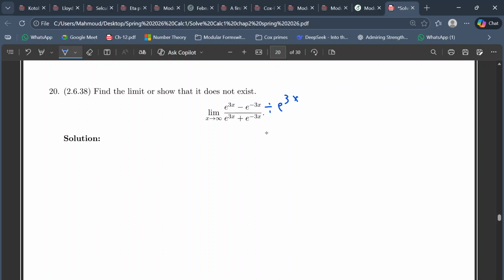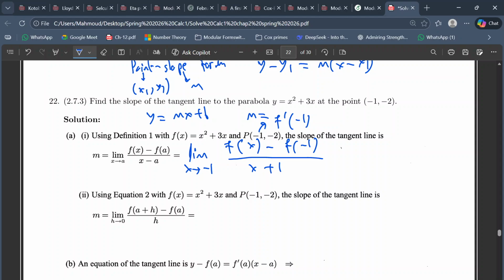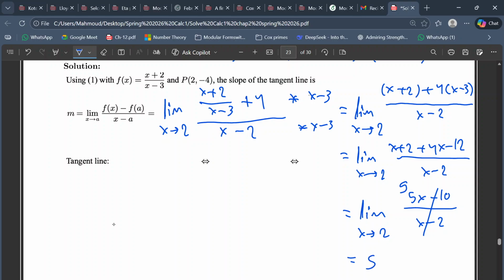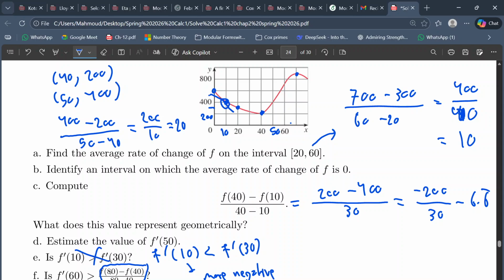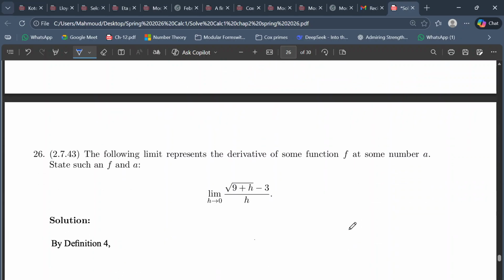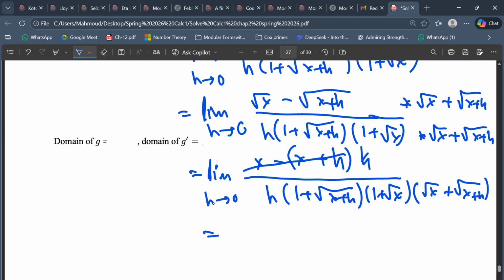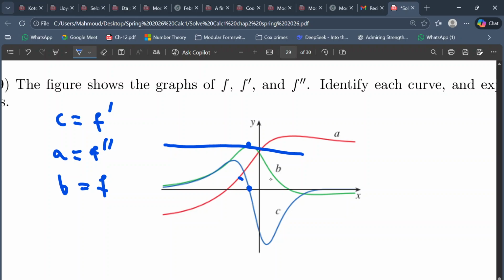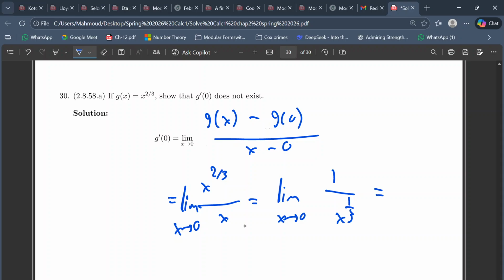Calculus 1 recitation 2026 02 17 16 06 15